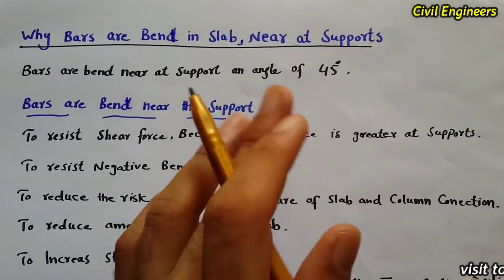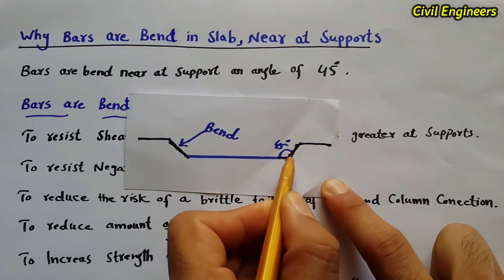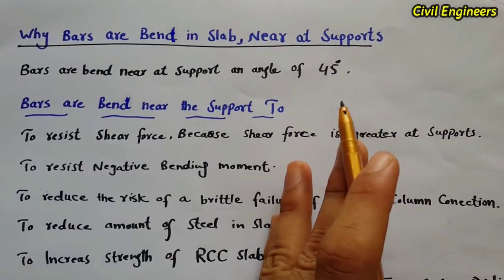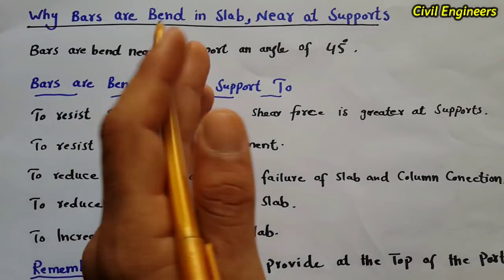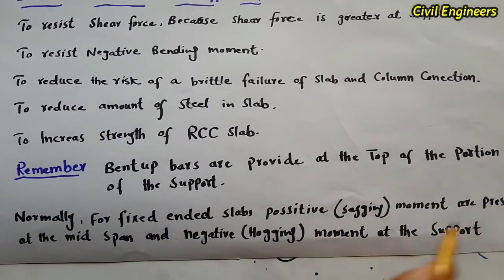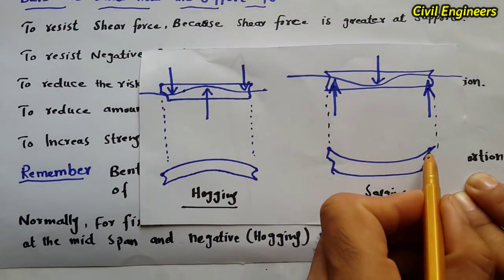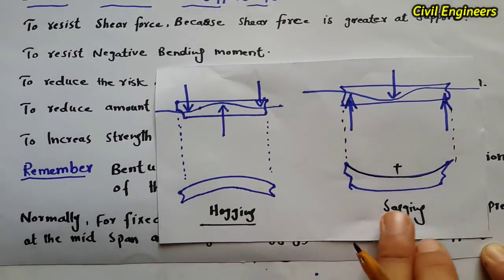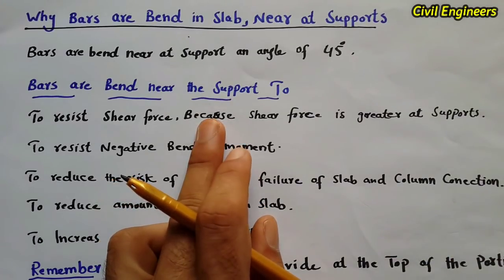Why Steel Bars are Bent Near at Support in Slab | why Crank of Bars Provide in Slab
In this Video Lecture I will disuse Why Steel Bars are Bent Near at Support in Slab | why Crank of Bars Provide in Slab |
Reading article :

You Can Watch in this channel:
DAE Civil